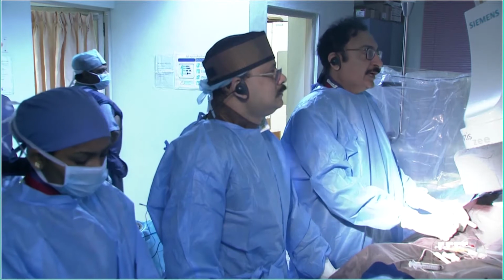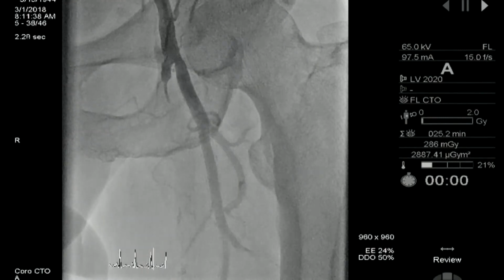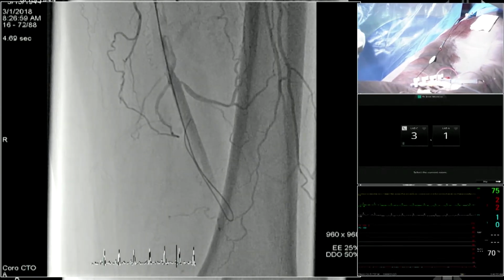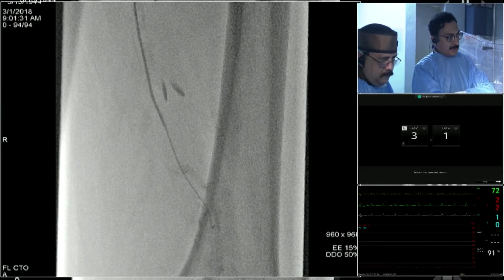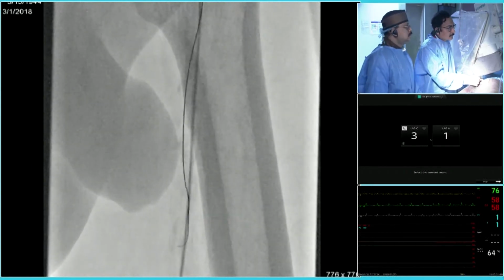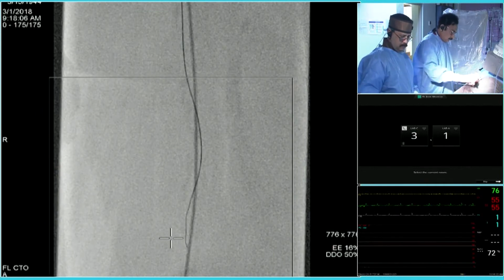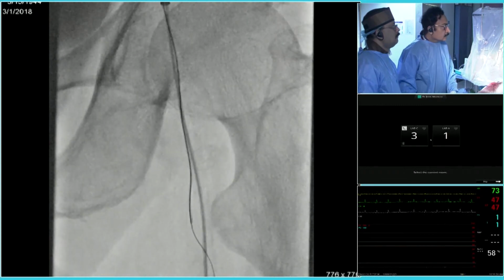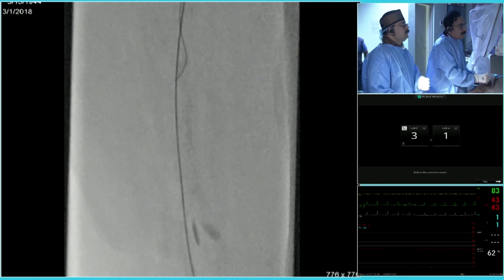India Live 2018 - Dr NN Khanna, Madras Medical Mission, Chennai